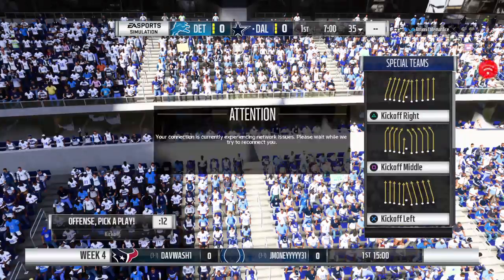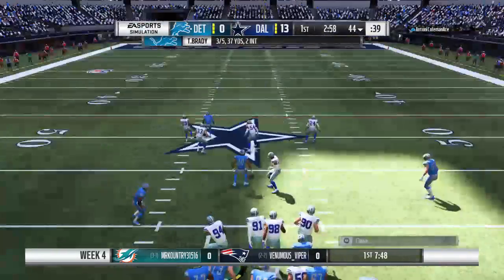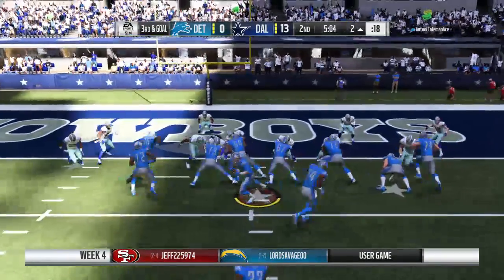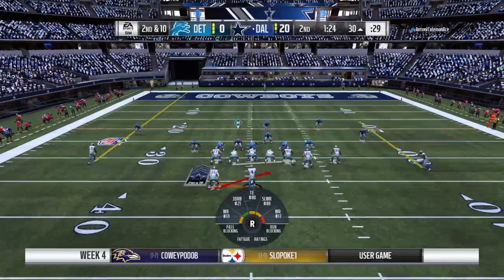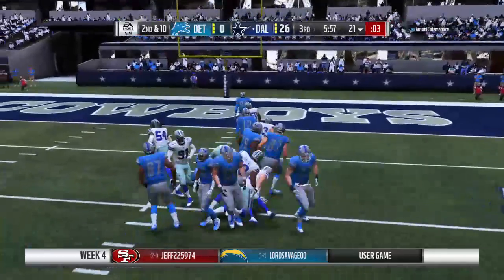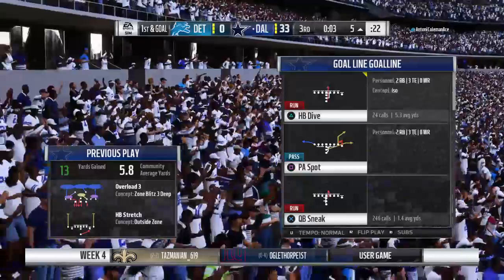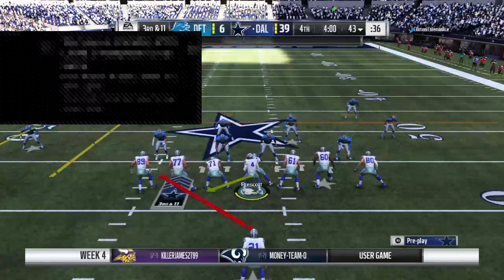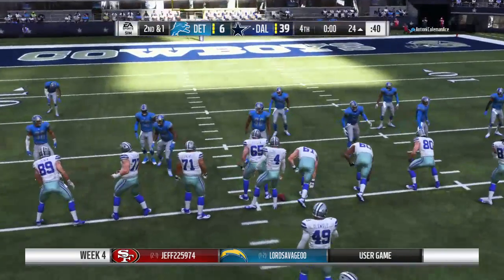Aqua_Ninja5678's Live PS4 Broadcast